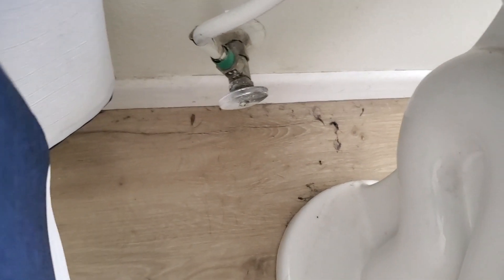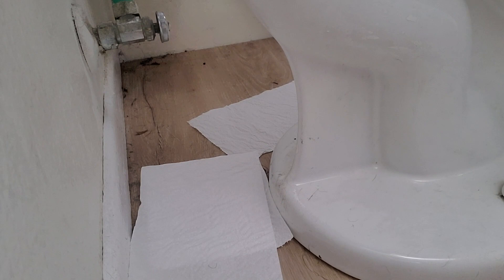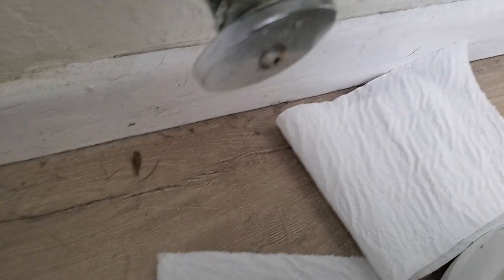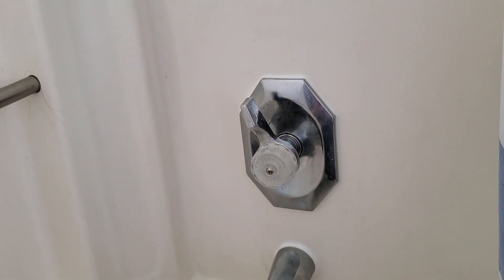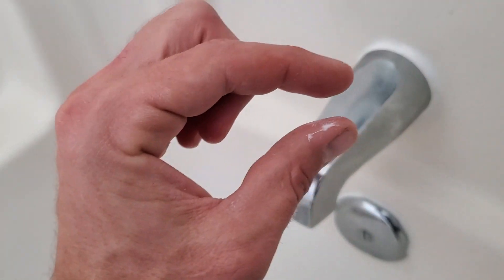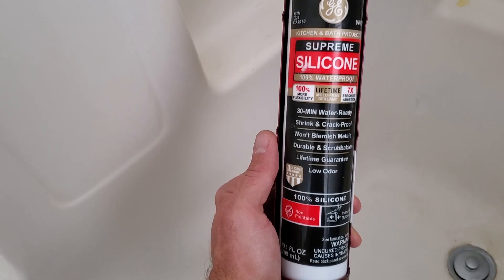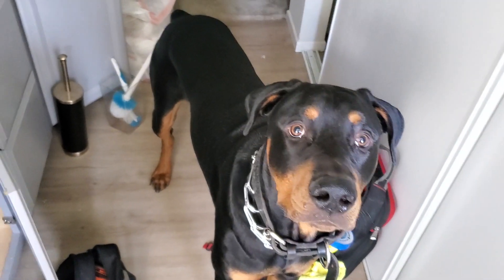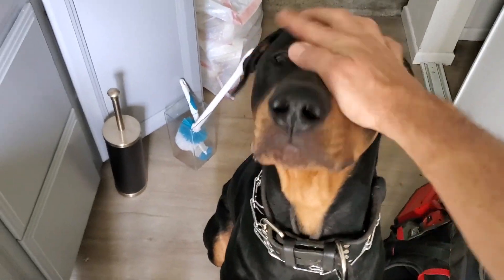Fix a toilet leak? Or pet a cute dog? YOU TELL ME | Plumber in Glendale, CA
- Fix a toilet leak? Or pet a cute dog? YOU TELL ME

The owner said he had a leak, but there was no leak. So I did some caulking instead. And then I petter a really cute doberman pincher I think is what that dog type is.